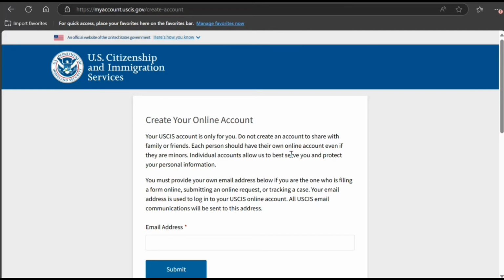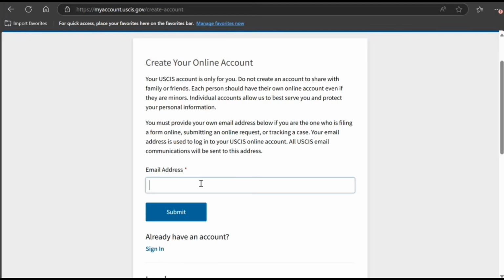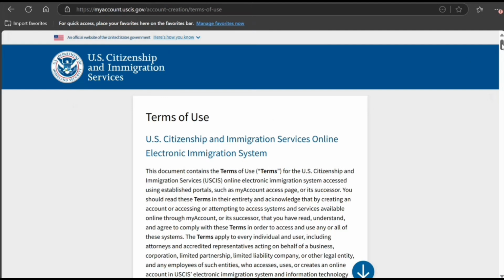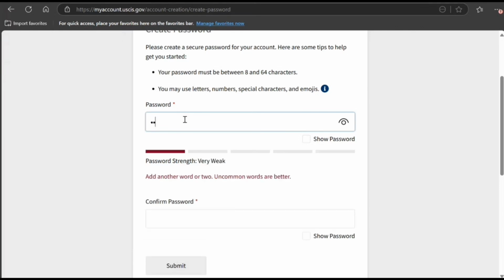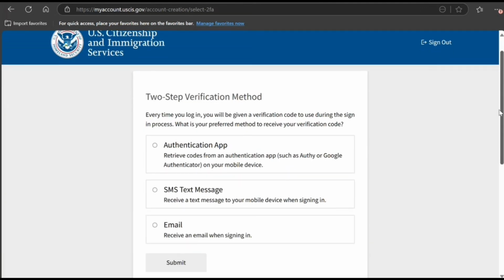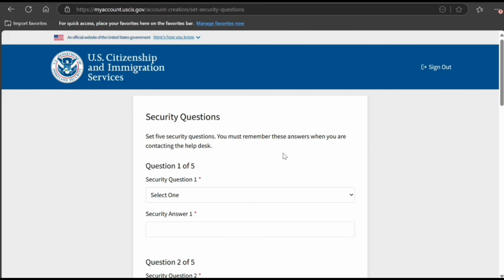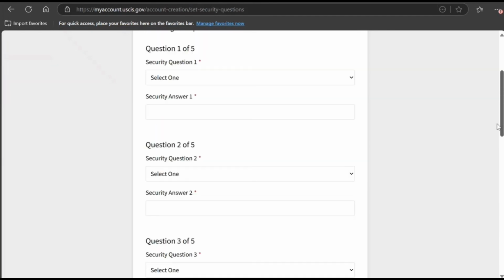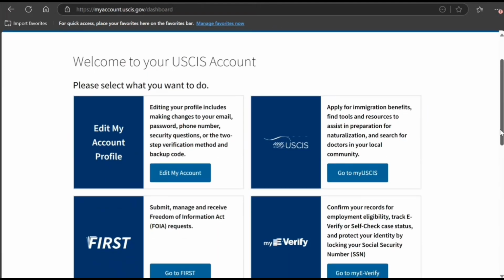How to Create a USCIS Account Online: Step-by-Step Guide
This video walks you through the complete process of creating a USCIS (U.S. Citizenship and Immigration Services) account online. We cover each step in detail, ensuring you have all the information necessary to register and access important USCIS features. Whether you're applying for immigration benefits or need to manage your case, having an online account is essential. Watch this step-by-step guide to get started.